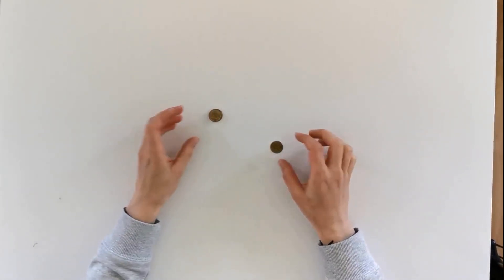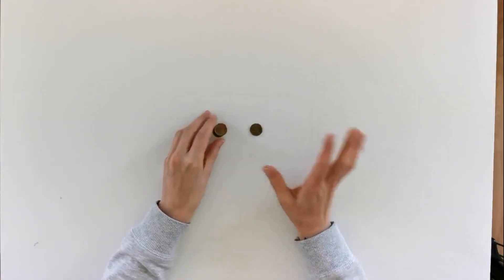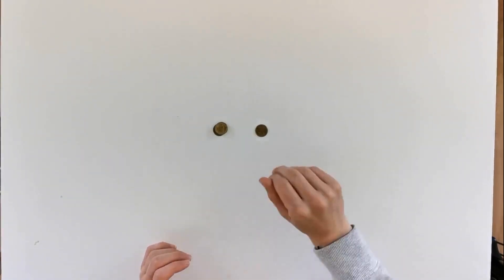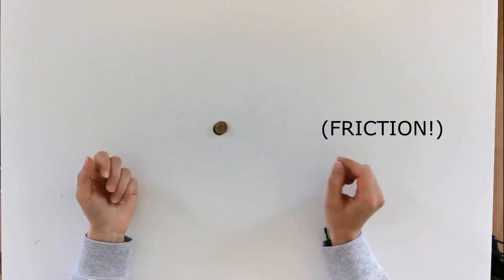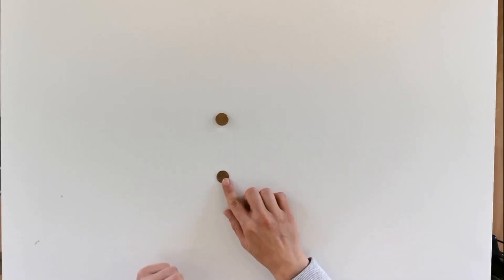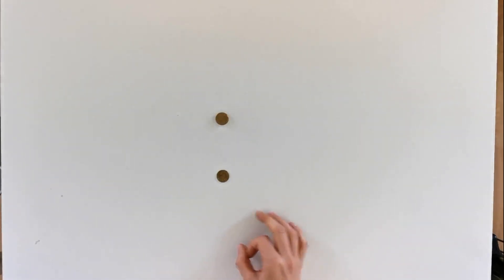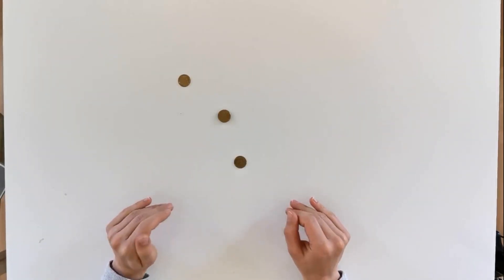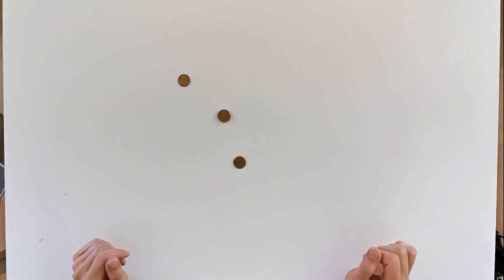Newton's First Law Simple Experiment for Kids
Learn about Newton's First Law of Motion with this simple activity!

Make physics easy and fun (:

One of my old lessons for elementary school children.